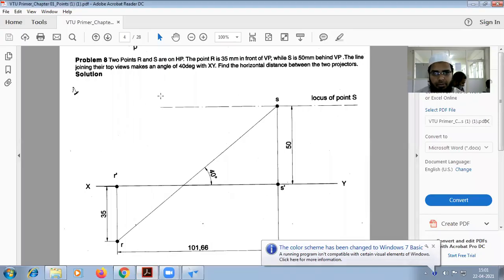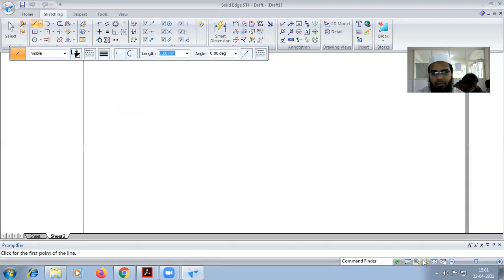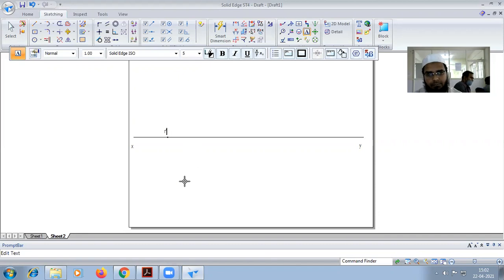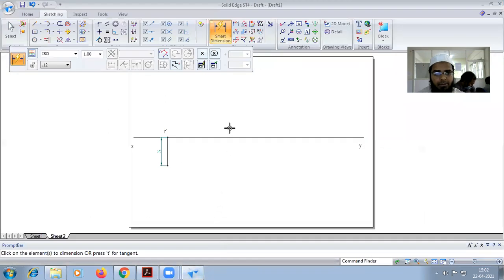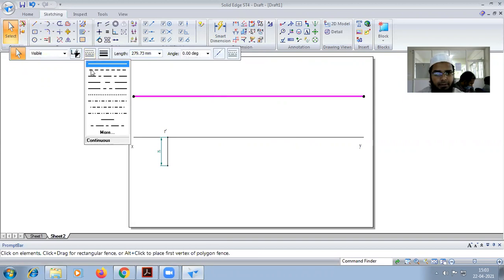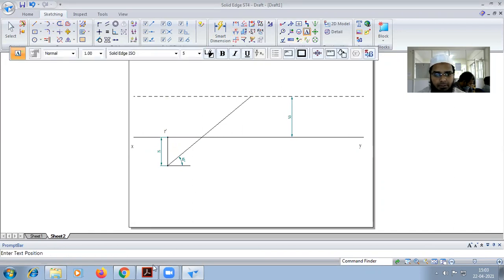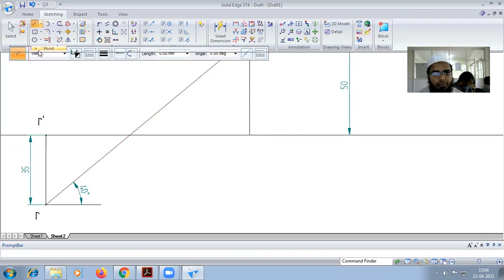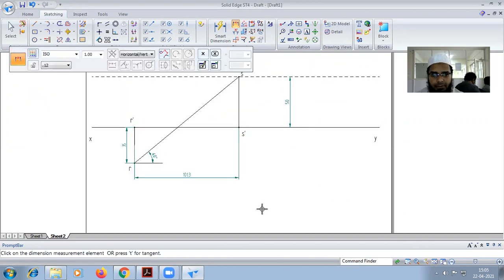Problem no 8 in Projection of Points in Solid edge software